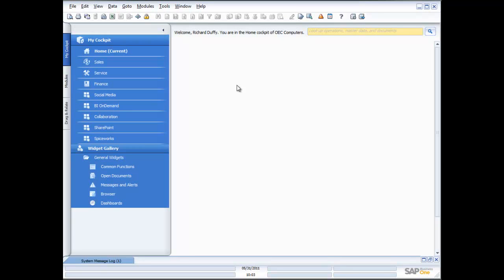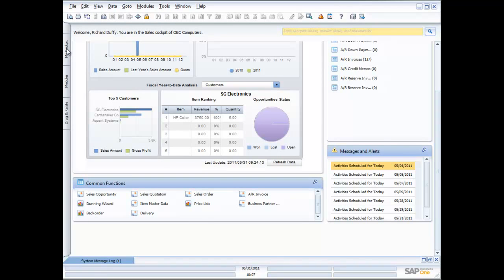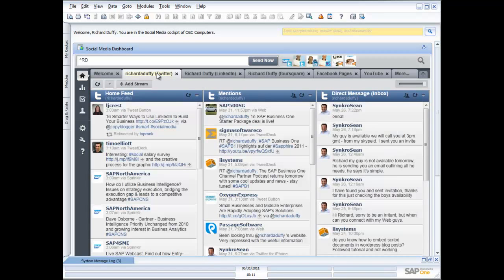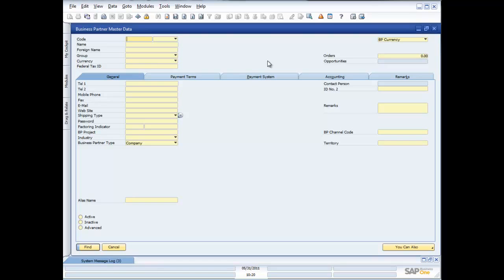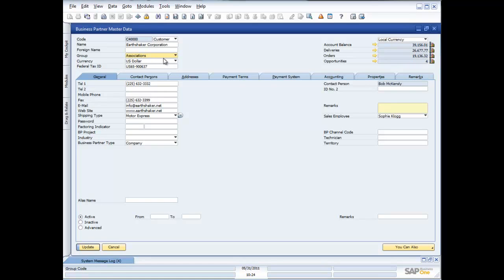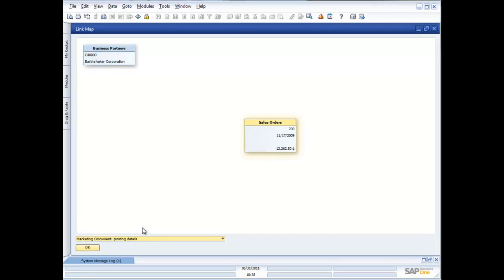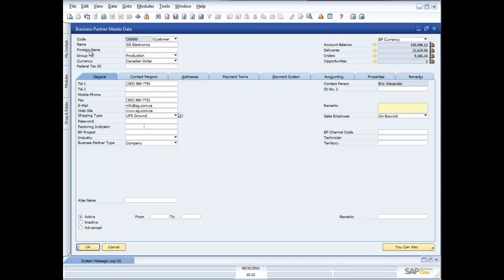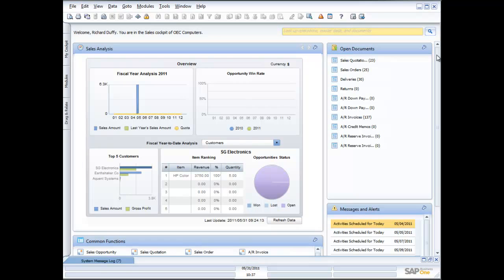SAP Business One User Interface Overview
View the user interface of SAP Business One software. SAP Business One is business management software designed for small to midsize businesses. Featuring financials, sales, purchasing, inventory and operations. This video walks through the simple, clean and easy user interface for SAP Business One. You can even customize the UI for each user in the system.